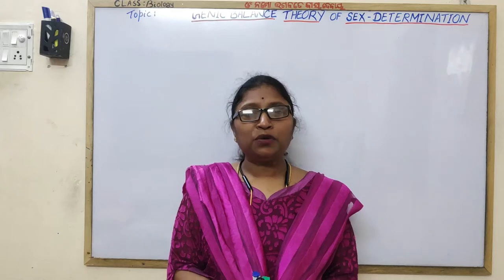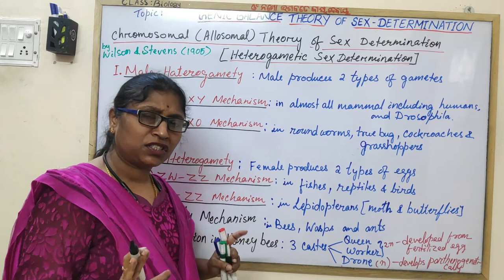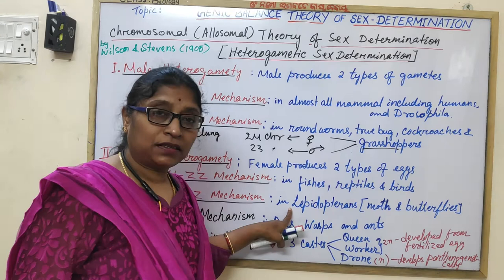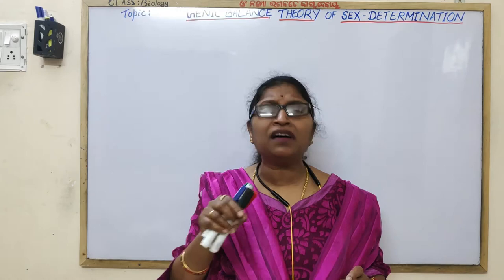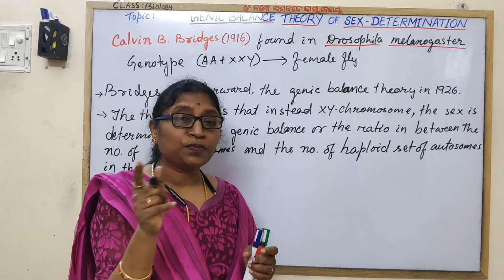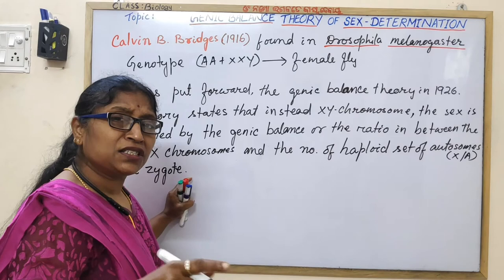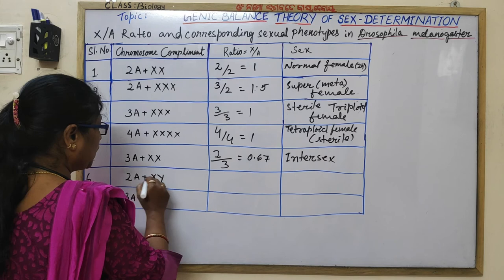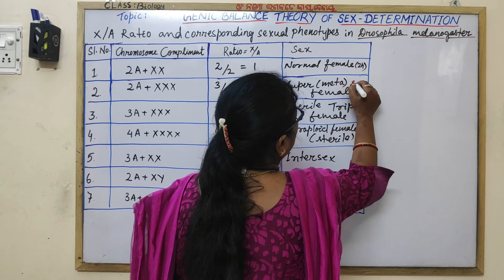Genic Balance Theory